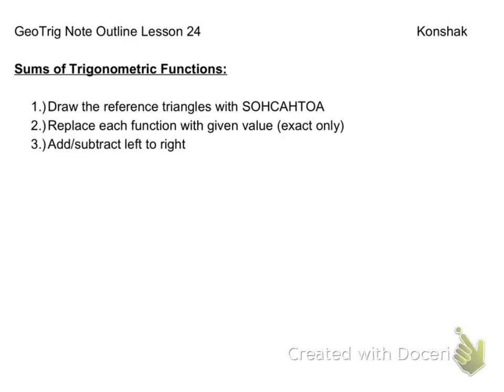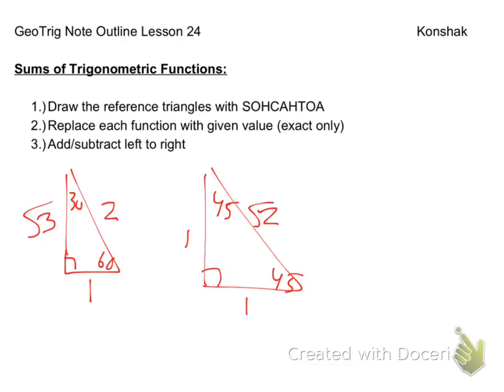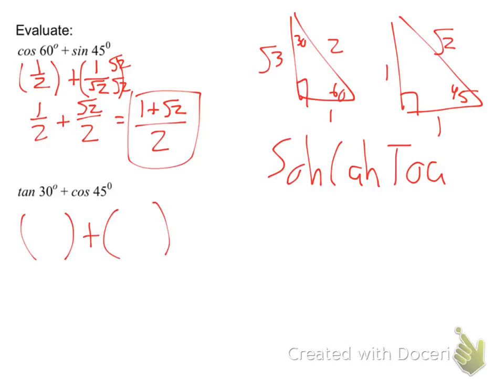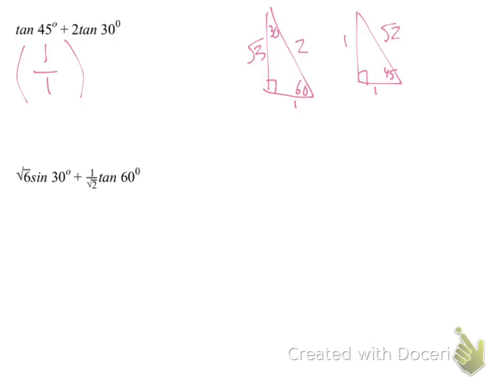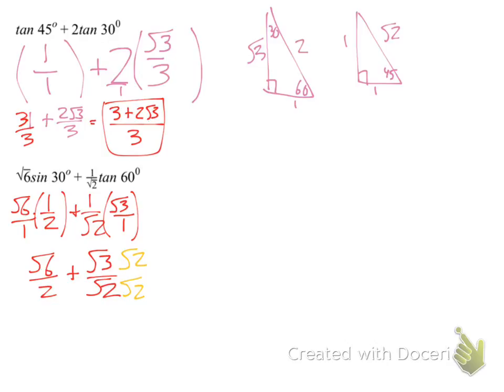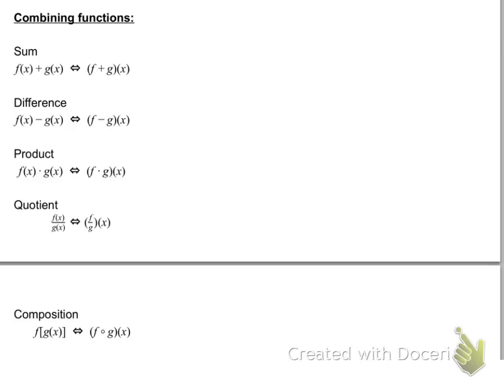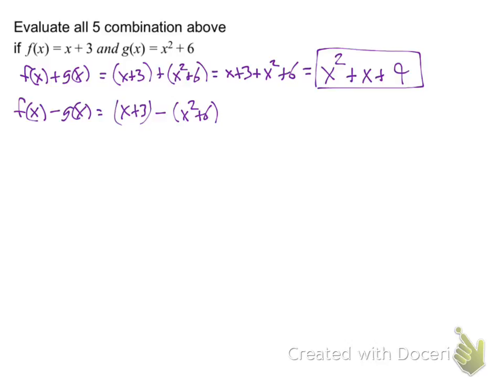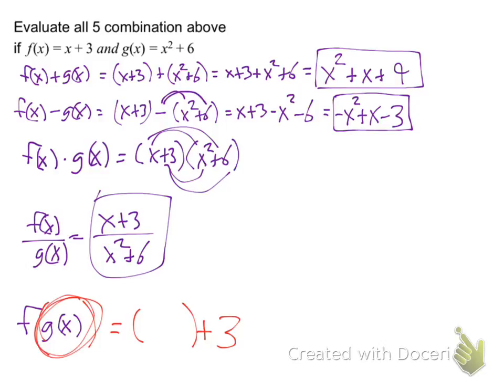geotrig L24 sums of trig 2